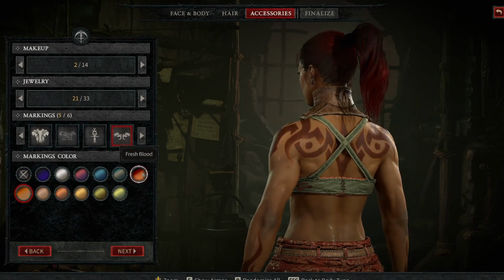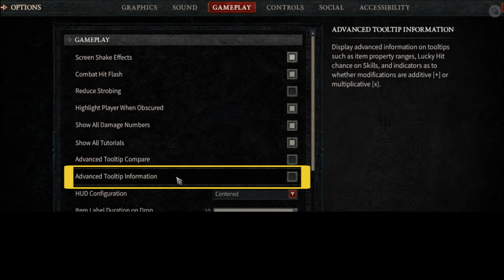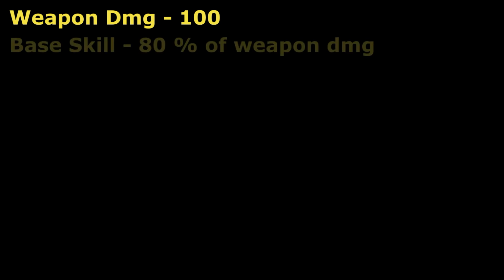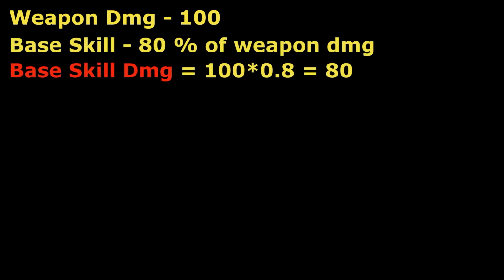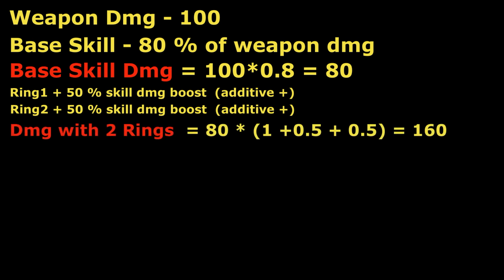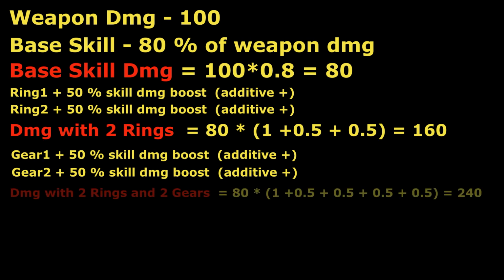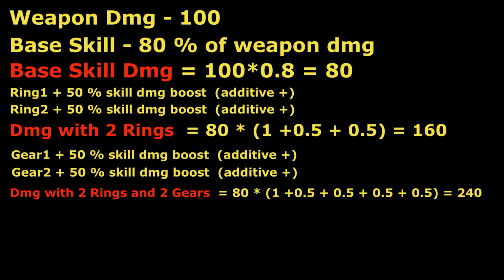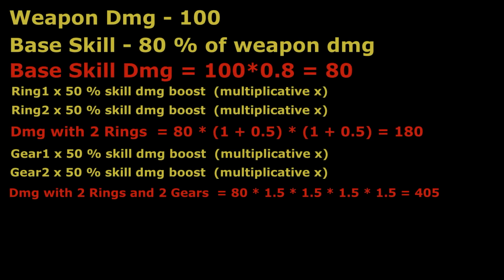FIRST THING you need to DO and KNOW in Diablo 4!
Let's talk about one extremely important concept of Diablo 4 that many people underestimate